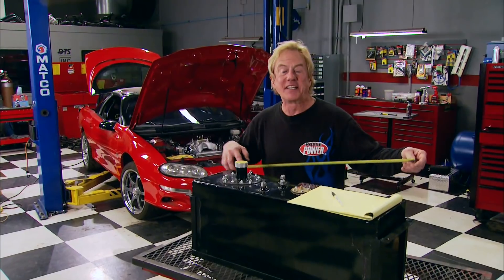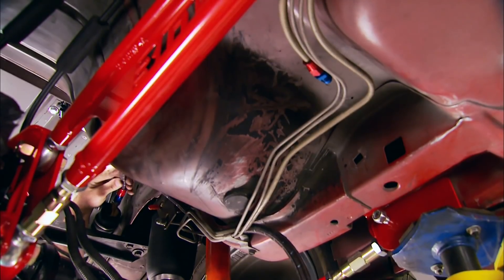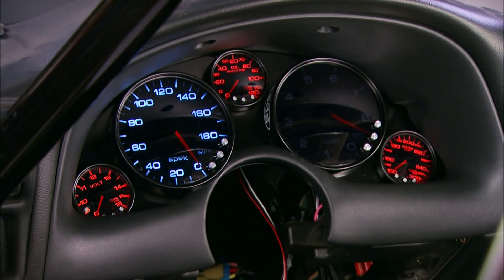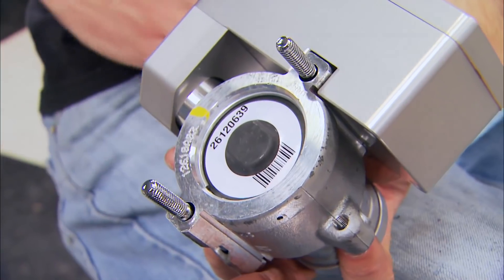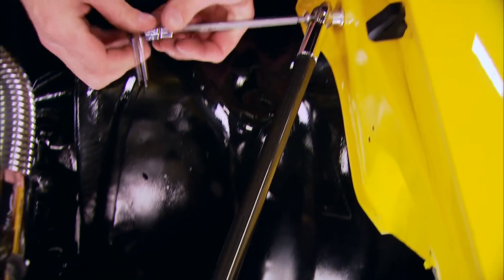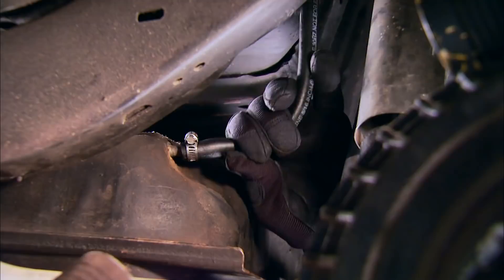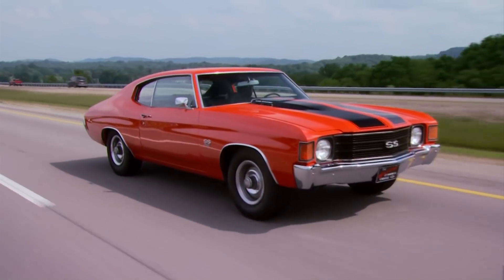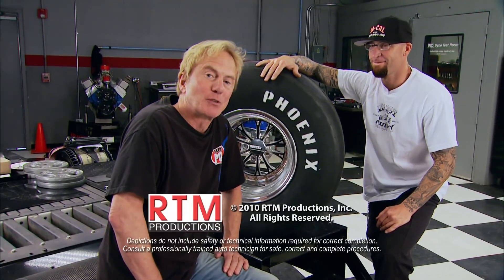Increasing A Carbureted 350 Small Block's Efficiency With EFI - Horsepower S14, E10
HorsePower turns a carbureted 350 smallblock in a '72 Chevelle into a more efficient EFI-Controlled powerplant. The result: better idle, throttle response and fuel efficiency. Also, phase two of the Autocross Camaro project, as Mike and Joe finish their transformation of their F-body street car.